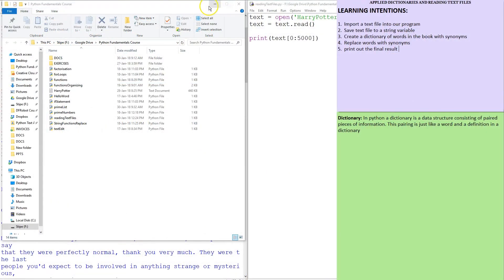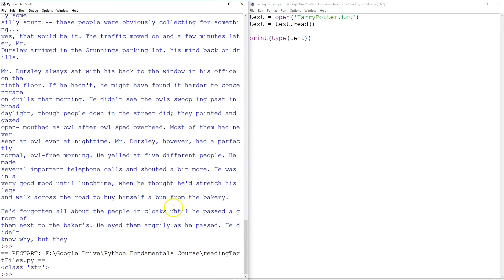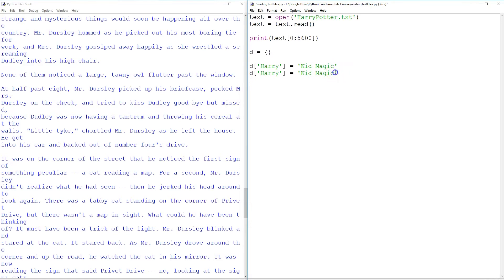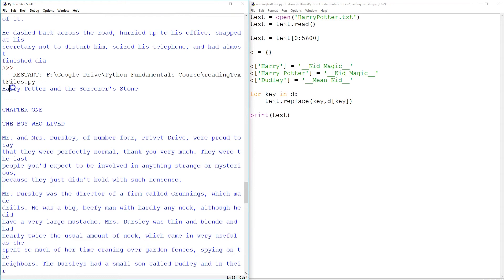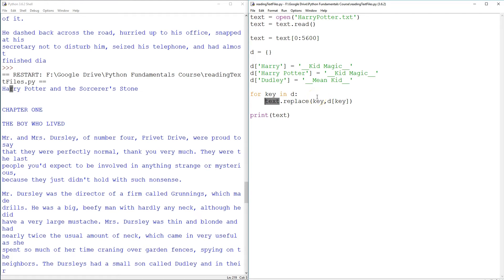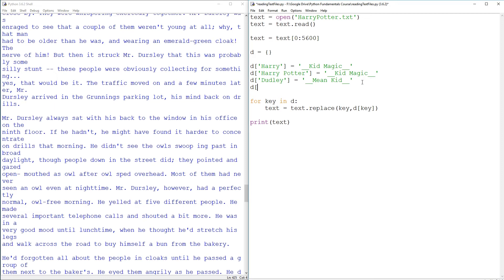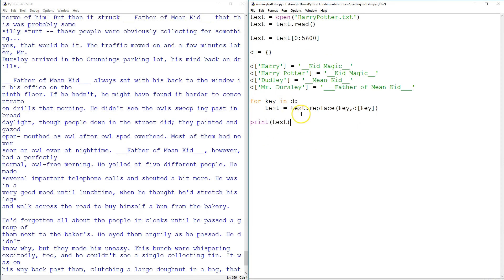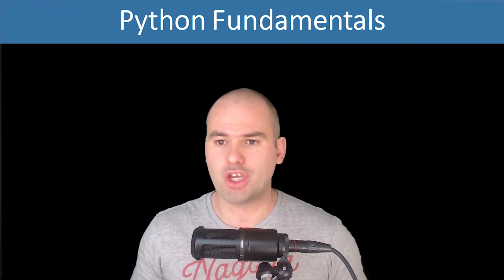Python Dictionaries Applied to Swapping out Words with Synonyms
LEARNING INTENTIONS:
1. Import a text file into our program
2. Save text file to a string variable
3. Create a dictionary where key is the word and value its synonym
4. Replace words with synonyms
5. Print out the result

STEEMIT:

WEBSITES:
Headstartacademy.com.au
Robotix.com.au